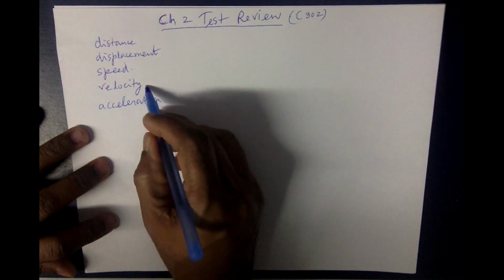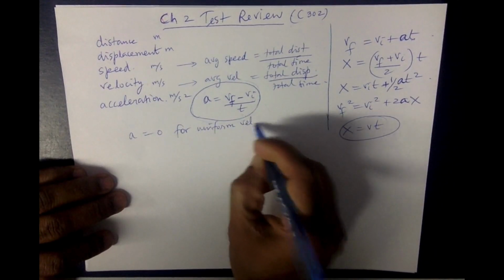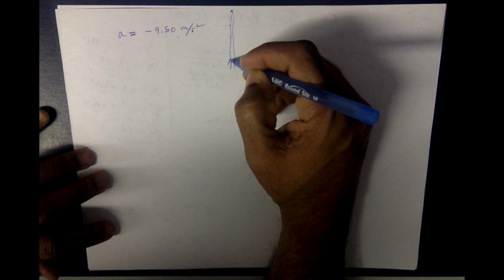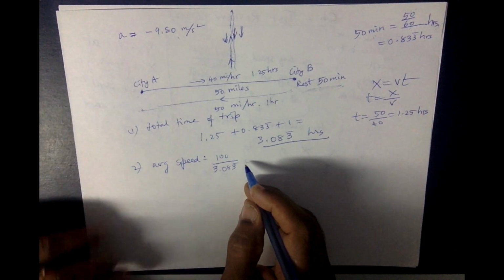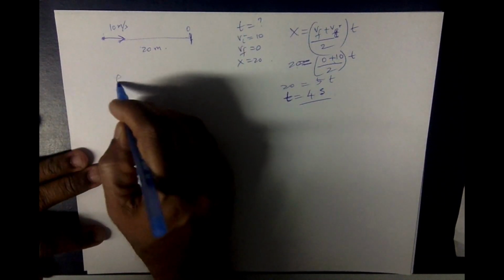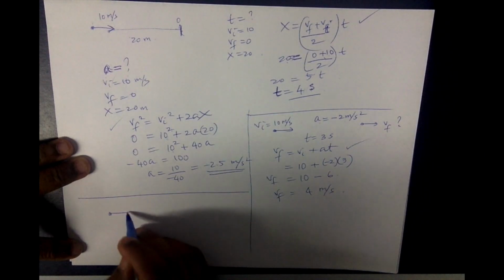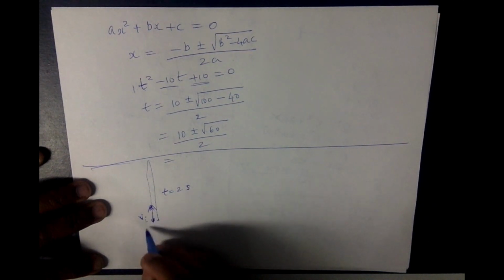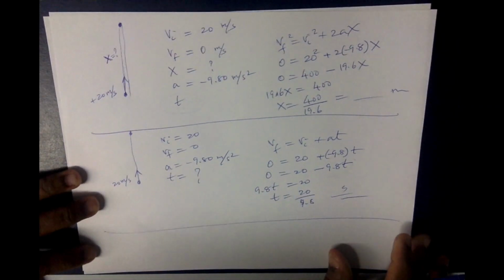Ch 2 Test Review Kinematics